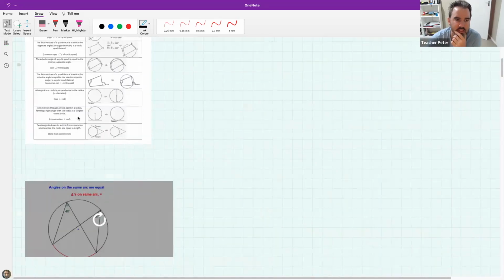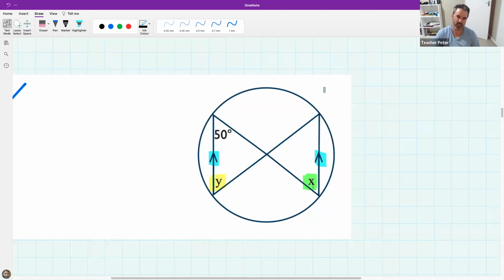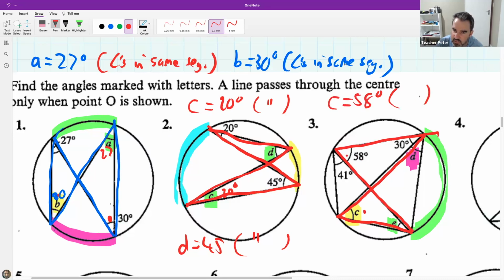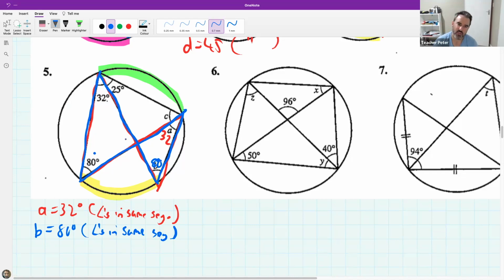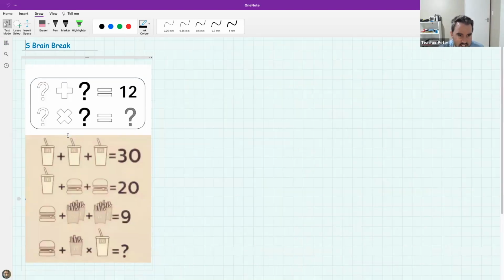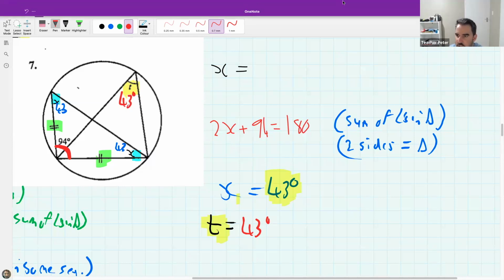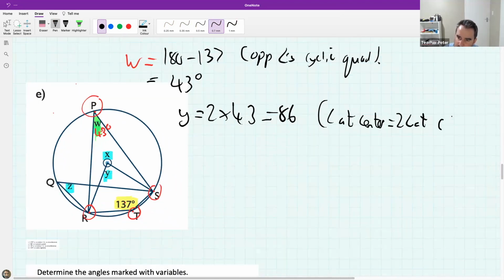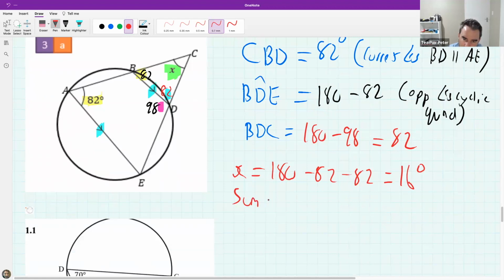Grade 11 - Circle Geometry (circles & cyclic quads - stepping up)